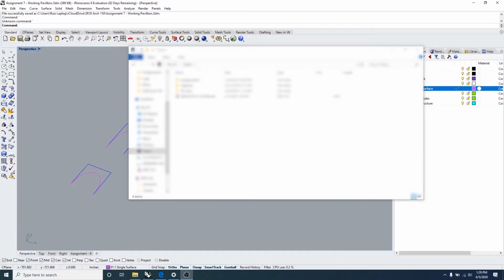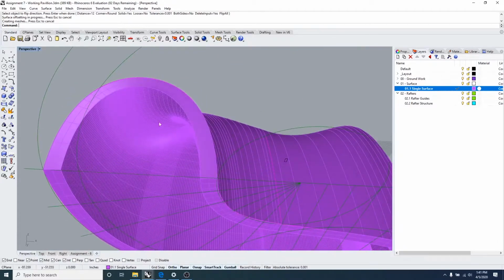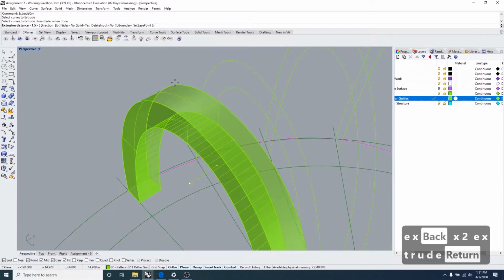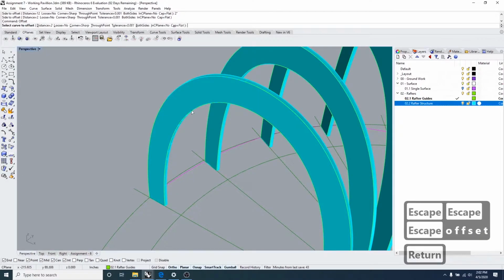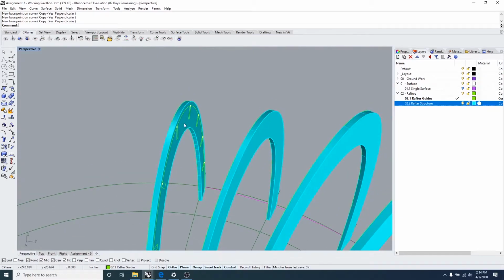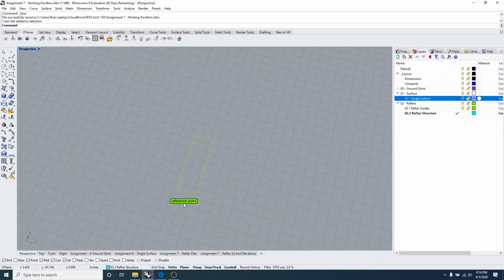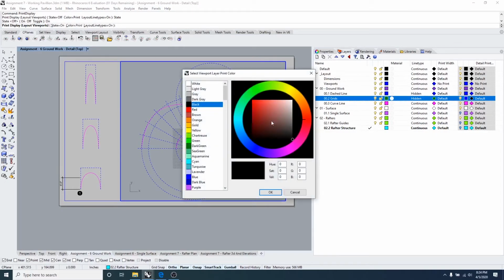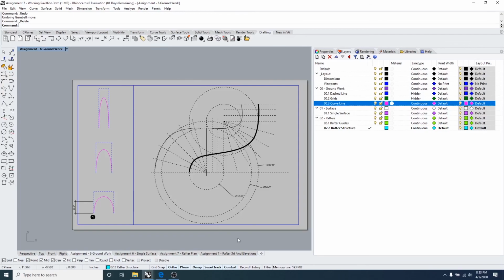Rhino Modern Pavililon - JJC Assignment 7